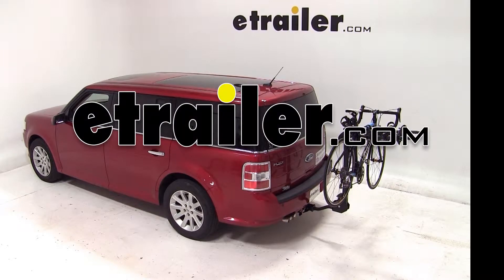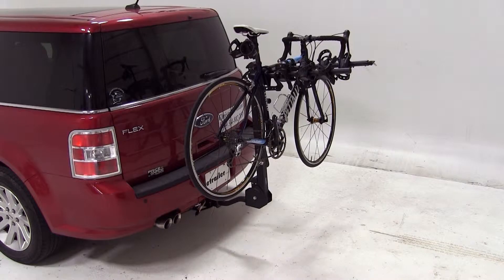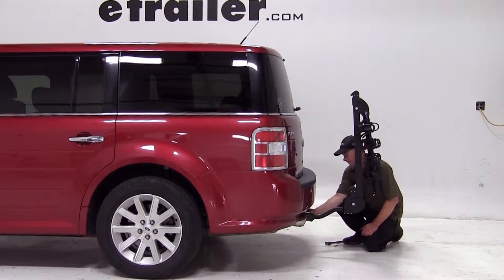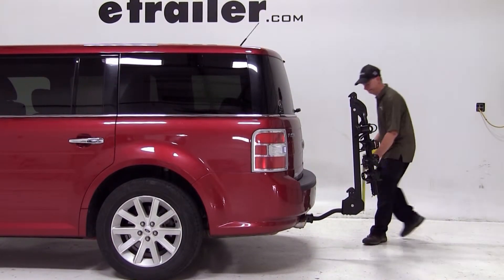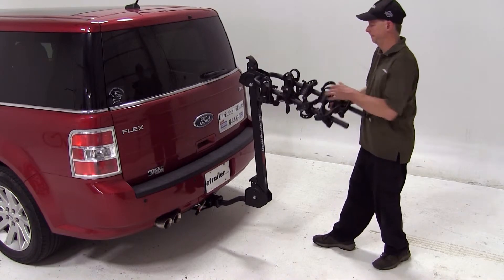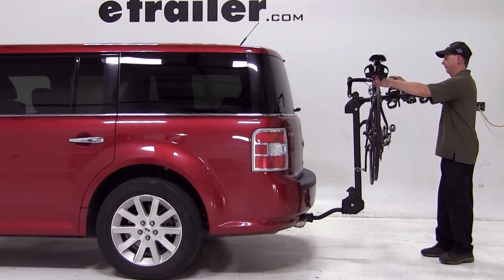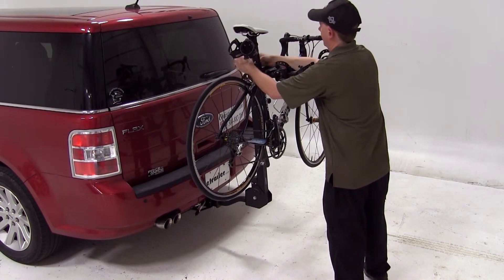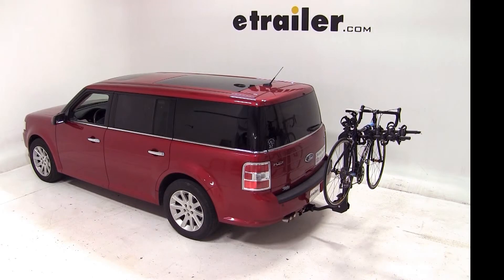etrailer | Does the Swagman Titan Bike Rack for 2 Bikes Suit Your 2009 Ford Flex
All right today, on this 2009 Ford Flex, we're going to do a test fit of part number S63410 from Swagman. This is their Titan Four-Bike Carrier. Few things to know about this bike rack, that it will work inch and a quarter receiver hitches both class one and class two. However, when using it with a class one hitch, you can only carry two bicycles. This will also work with two-inch receiver hitches with the included spacer and that's what we'll be working with today. We'll start off our test fit by installing the anti-rattle bolt and then the safety pin on the other side.

All right now we'll go ahead and get some clearance measurements. From the bike rack to the bumper, we're looking at nine inches. Ground clearance will be 14 inches. All right, now we'll go ahead and tilt the bike rack back and check access to the back of the vehicle. All right that looks good.

Now we'll go ahead and unfold the bicycle rack so we can load up a bike. Before we load our bike, well go ahead and make sure if the straps are out of the way for the cradles that we're going to use and that they're tilted toward the center, makes a little bit easier to load up the bikes. All right when we load up our bike, we'll balance it out on the cradles and then we'll level out the cradles and bring the anti-sway part of the cradle closer to the c-tube. We'll run the strap around the c-tube and then we can go ahead and run the remaining straps over our top tube. All right, and that's what it takes to load up our bike.

With that, that'll finish it for our test fit of part number S63410 from Swagman, the Titan Four-Bike Carrier on, our 2009 Ford Flex.